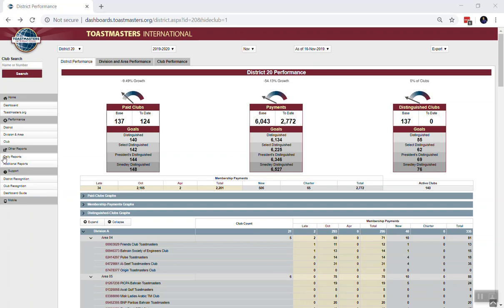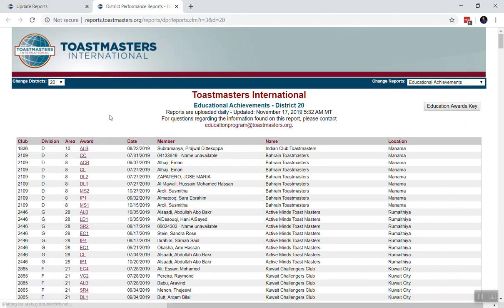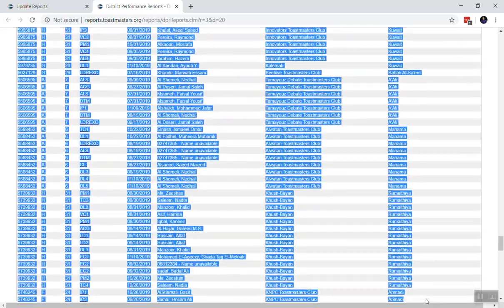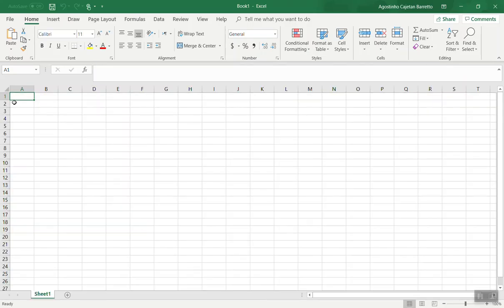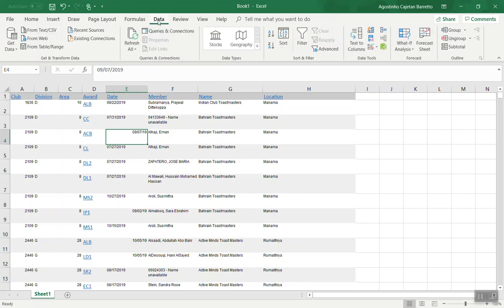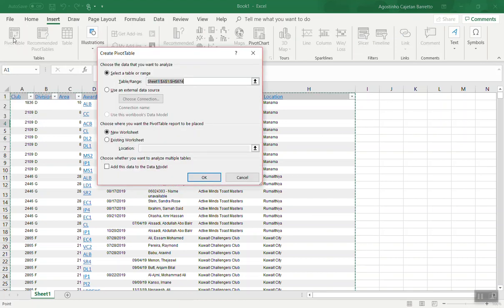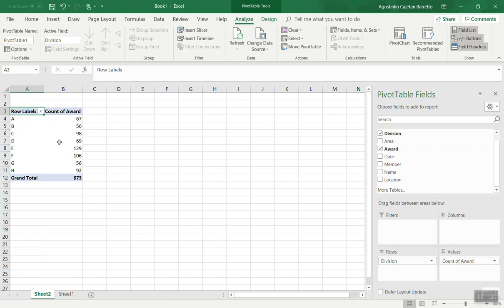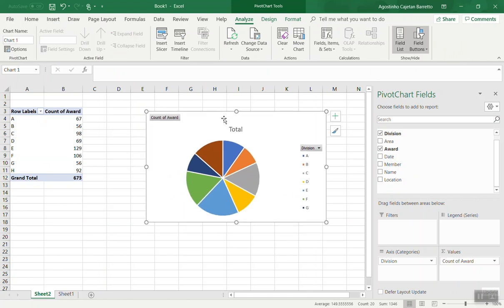Tips on Analyzing District Education Awards